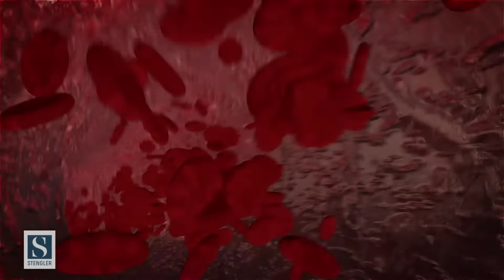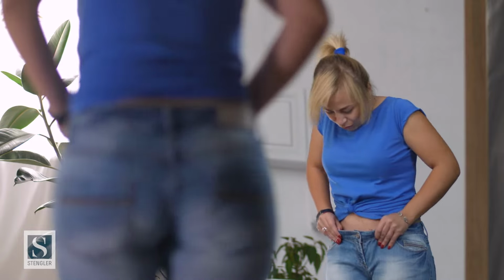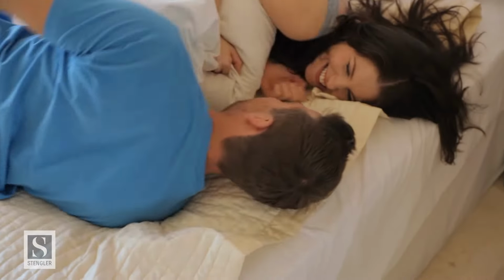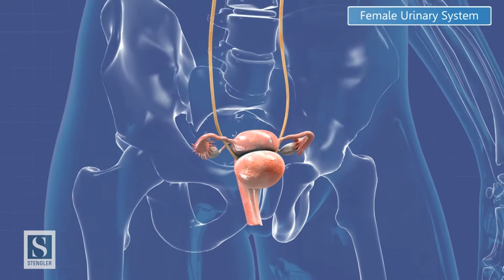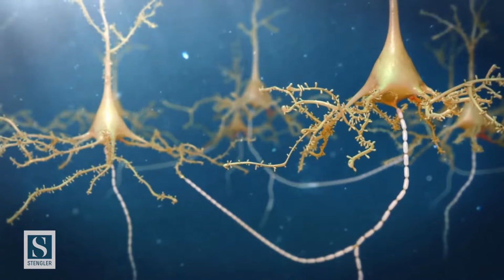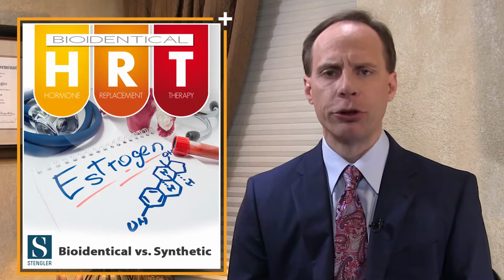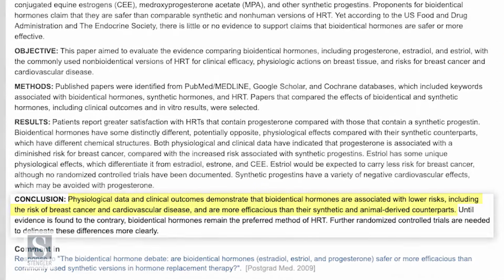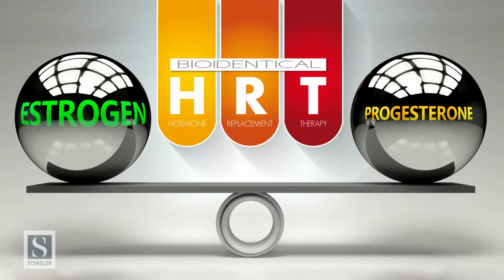What Women Need To Know About Estrogen | Natural Hormone Replacement Therapy for Women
In "What Women Need To Know About Estrogen" I cover women's health as it relates to the different forms of female hormone estrogen, estrone, estradiol, and estriol. If you are considering bioidentical hormone replacement therapy (HRT) due to a female hormone imbalance, low estrogen or suffering menopause symptoms like hot flashes you will find this video very informative.

Did you know that researchers have shown that estrogen has about 400 different functions in the human body. Obviously a very important hormone for women. A review of studies comparing bioidentical hormones including estradiol, estriol and progesterone to synthetic hormones, found that bioidentical hormones are associated with lower risks including the risk of breast cancer and cardiovascular disease and more efficacious than their synthetic counterparts.

Sign up for our newsletter and get 5 free special reports